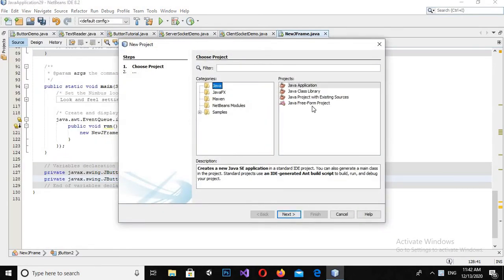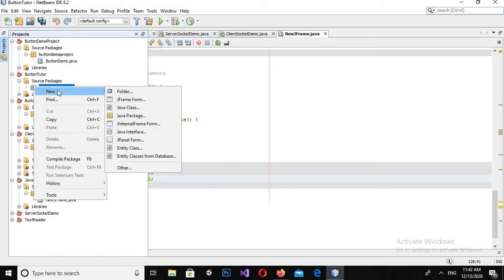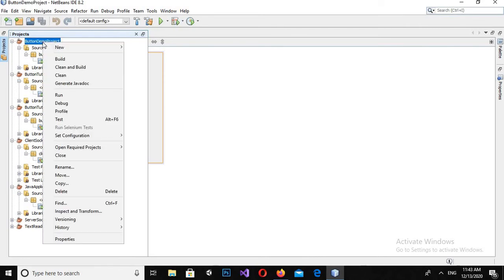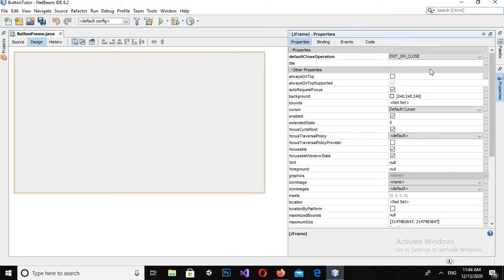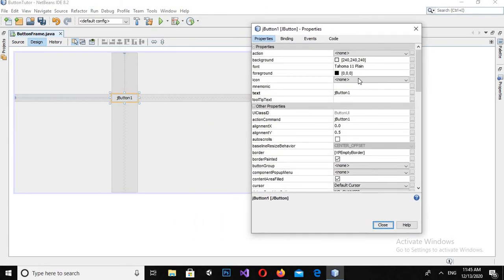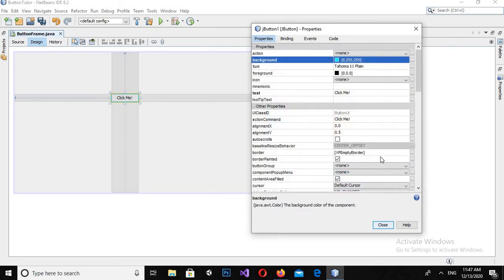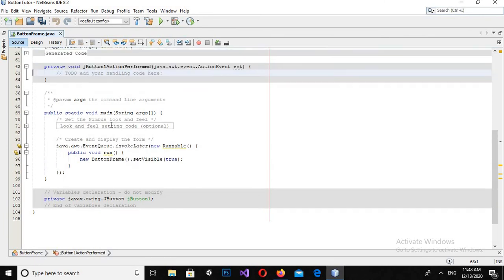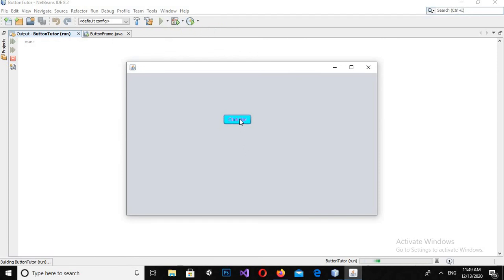How to use Button in java netbeans | buttons in java | JButton | Java Buttons - Java GUI Buttons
In this tutorial we are going to learn about how to use button in java netbeans.
Button in  is a very important component in java desktop application.In every application we have button used in it.

Swing – JButton tutorial and examples
JButton class is used for adding platform independent buttons to a swing application. In this tutorial we will learn how to create a button in Swing application and how to tweak their appearance as per the requirement. I have also shared some code snippets that may be useful for you while developing a Swing application.

Swing JButton Example
This example shows how to create a button in a Swing application and how to add it to a frame. Along with this, we will see various methods of JButton class.
Java JButton
The JButton class is used to create a labeled button that has platform independent implementation. The application result in some action when the button is pushed. It inherits AbstractButton class.
JButton

SWING - JButton Class
The class JButton is an implementation of a push button. This component has a label and generates an event when pressed. It can also have an Image.

JButton basic tutorial and examples
In this Java Swing tutorial, you will learn how to use button that allows the user to perform action in a desktop application.
You know, JButtonis a fundamental Swing component that renders a button on screen and responds to user’s clicking event for performing a specific task. This article summarizes common programming practices for using JButton in Swing.

In this tutorial we will learn button in java swing package. java full course
Java button JButton GUI swing tutorial for beginners

How to use Button in java netbeans | Using button in java | JButton | Java Button